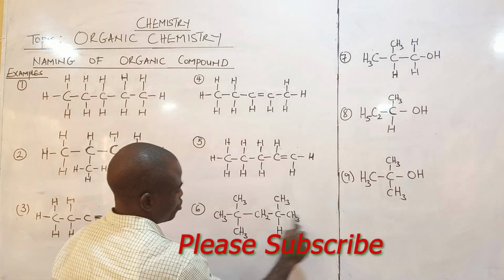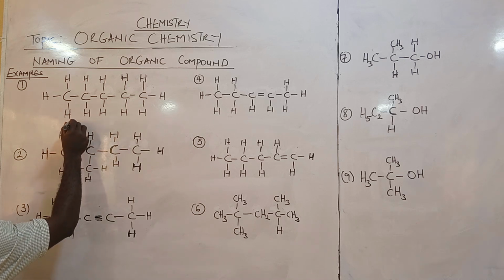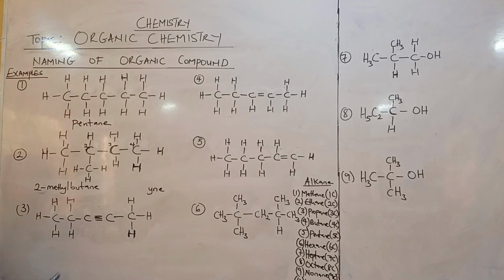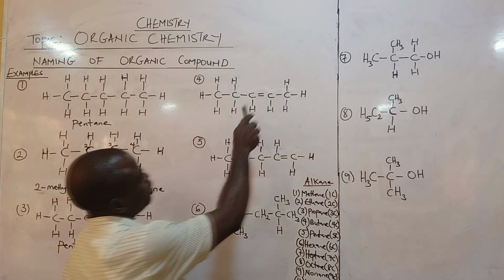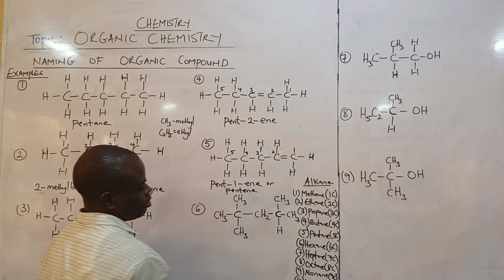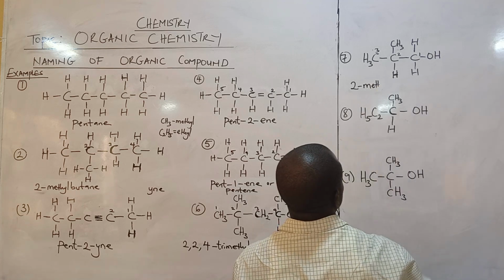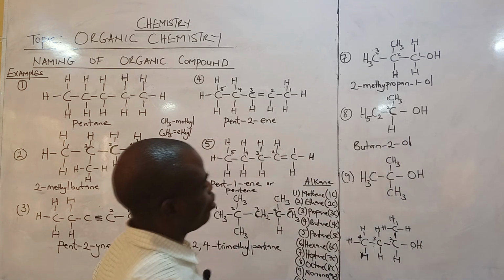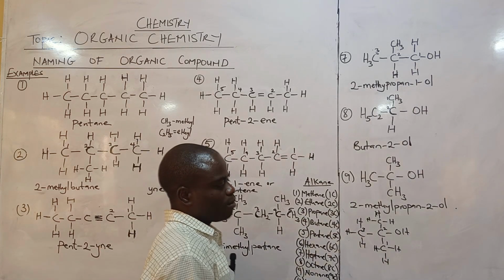Chemistry : Naming of organic compound (1)(SS3)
Welcome to Model Physics Mathematics Lessons. In this lesson, I explore the naming of organic compounds using the IUPAC system. Step-by-step, you learn how to correctly name compounds that contain:
*Single bonds(alkanes)
*Double bonds(alkenes)
*Triple bonds(alkynes)
*Methyl substituent group(-CH3)
*Alkanol functional group(-OH)
I explain the rules of priority, numbering of carbon chains, and how to combine multiple features in a single compound name. With clear examples and explanations, this tutorial makes organic nomenclature simple and easy to understand.
Perfect for students preparing for WAEC, NECO, JAMB, IGCSE, and advanced level chemistry examinations.